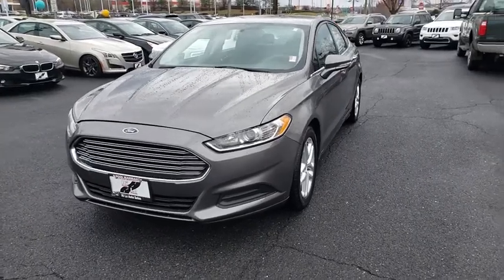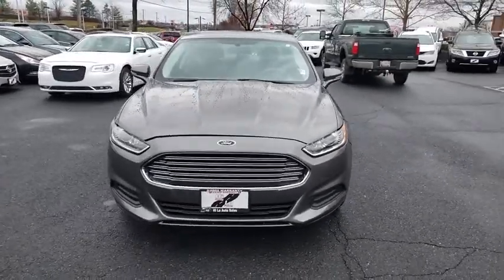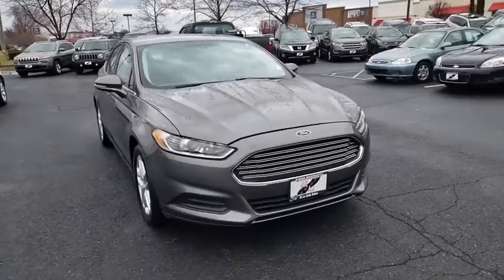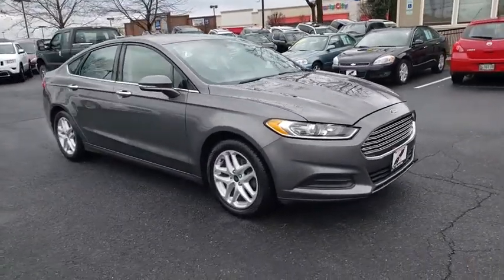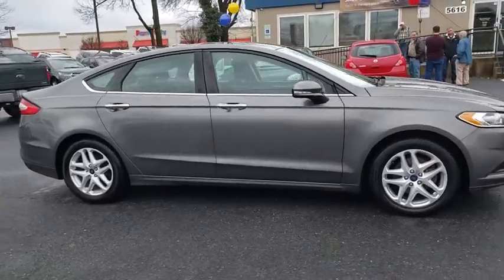2014 Ford Fusion Frederick, Columbia, Hagerstown, Mt. Airy, Clarksville, MD 14000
Used 2014 Ford Fusion available at Hi Lo Auto Sales in Frederick, Maryland. Servicing the Columbia, Hagerstown, Mt. Airy, and Clarksville, MD area.

**FREE 6MO/6000MILE WARRANTY**, CLEAN VEHICLE HISTORY REPORT!!, BLUETOOTH!!, *BACKUP CAMERA*, EcoBoost 1.5L I4 GTDi DOHC Turbocharged VCT, 6-Speed Automatic.brntroducing our exciting 2014 Ford Fusion SE Sedan shown in Sterling Gray! Fueled by a TurboCharged 1.5 Liter EcoBoost that delivers 175hp on demand while tethered to a smooth shifting 6 Speed SelectShift Automatic transmission. Our Front Wheel Drive offers an exciting ride while helping you score near 36mpg on the open road delivering you in style with the 17-inch painted aluminum wheels, a chrome grille and so much more!brbrInside of the Fusion SE, enjoy the SYNC with MyFord Voice-Activated Communications and Entertainment System, audio input jack, available SiriusXM radio, front center console, rear center armrest, power windows, one-touch up-down driver and passenger windows and message center with a trip computer!brbrSafety is always top of mind with Ford and they won't disappoint you now. You will enjoy peace of mind as your family navigates the roads with 4-wheel disc anti-lock braking system, Electric Power-Assisted Steering, SecuriCode keyless entry keypad, AdvanceTrac with electronic stability control and Child safety locks. Now is the time to drive one of the sportiest sedans on the market today. How? Print this page and call us Now... We Know You Will Enjoy Your Test Drive Towards Ownership! brbrAwards:br  * 2014 IIHS Top Safety Pick+   * 2014 KBB.com 10 Best Hybrids Under $30,000   * 2014 KBB.com Brand Image AwardsbrbrFamily owned and operated for over 20 years! We have a huge selection of used cars with over 225 in stock and three locations to serve you! Hi Quality Vehicles at a Lo Price! *Payment prices are subject to change based upon credit approval and down payment.